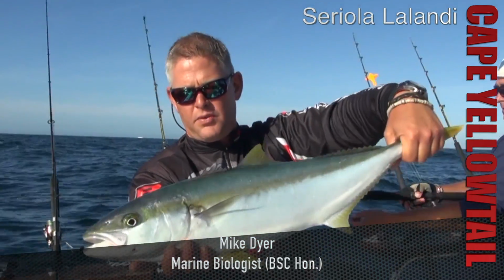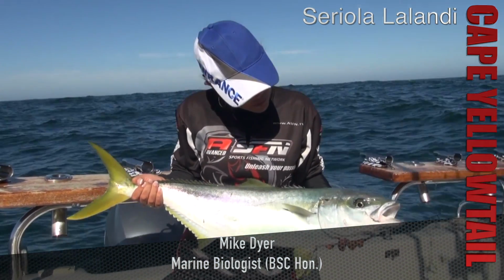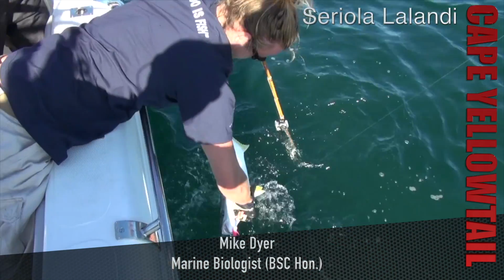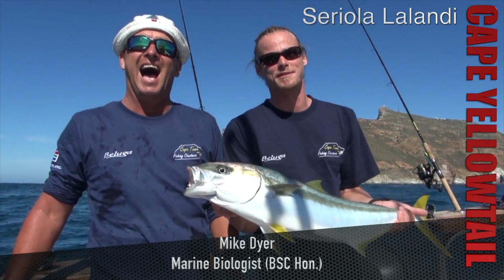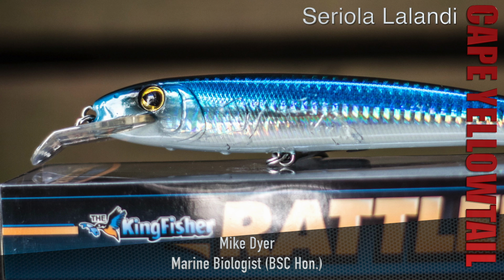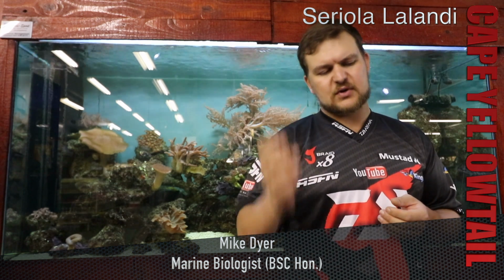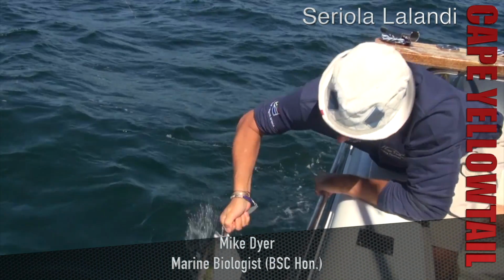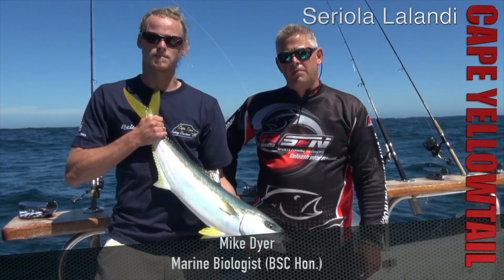ASFN Fishing Species - Cape Yellow Tail